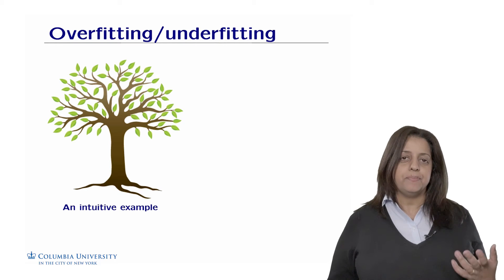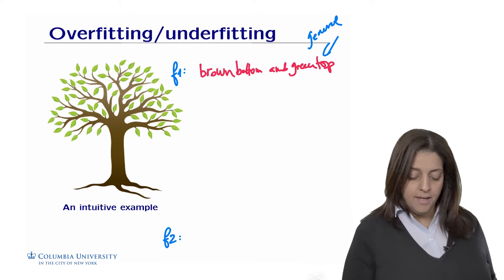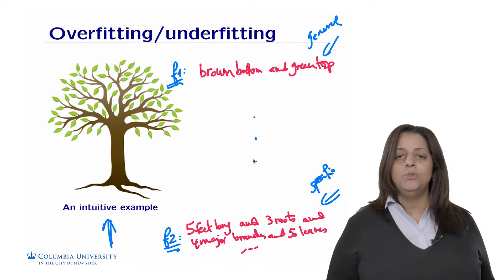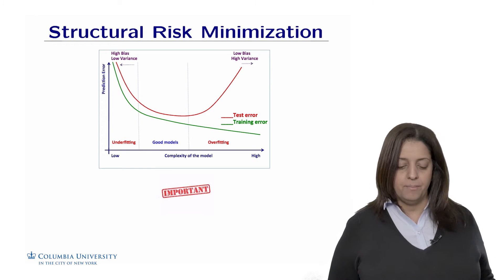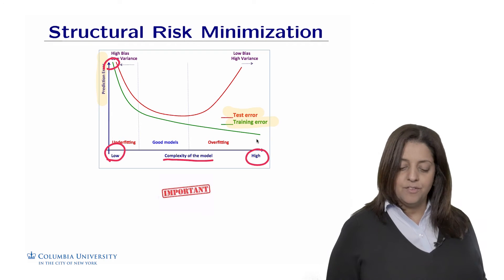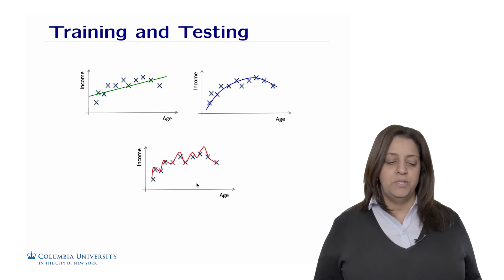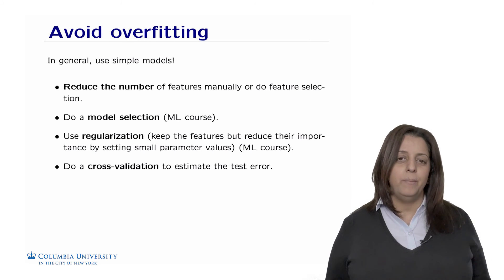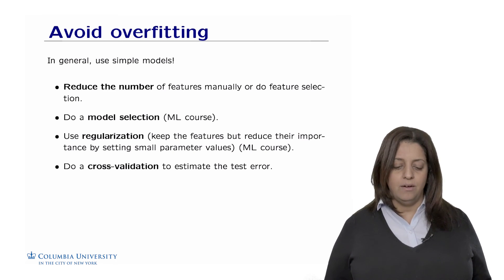COLAIAIX2016-V007800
MM_AI_Course1_5.3a_Overfittingunderfitting.mp4